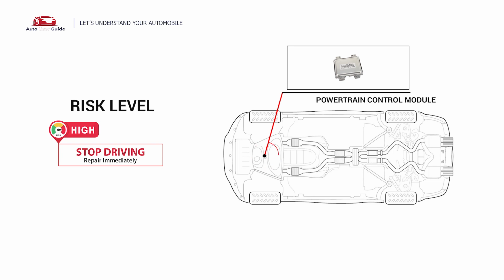What is P261C : Engine Error Code Causes Explained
Are you getting the P261C Engine Error Code on your OBD2 scanner? Don’t worry — this video breaks down exactly what it means, what causes it, and how you can fix it step-by-step!

📘 In this video, you’ll learn:

✅ What P261C Means:
The P261C code stands for Coolant Pump “B” Control Circuit Low.
This means your vehicle’s Engine Control Module (ECM) has detected low voltage or poor performance in the secondary (B) electric coolant pump circuit, which helps manage engine and turbo cooling — especially in modern hybrid or turbocharged engines.

✅ Common Causes of P261C:

Faulty Coolant Pump “B” (electric water pump)
Corroded or damaged electrical connectors
Short to ground or open circuit in the wiring harness
Low coolant level or air trapped in the cooling system
Failed coolant pump relay or fuse
Defective Engine Control Module (ECM) (rare)

✅ Symptoms of P261C:

Engine overheating or coolant temperature warning
Reduced cooling efficiency at idle or low speeds
Engine fan running constantly
Possible reduced turbo performance (on turbocharged engines)

✅ How to Diagnose P261C:

Check coolant level and top up if necessary.
Inspect coolant pump connectors and wiring for damage or corrosion.
Use a multimeter to test voltage at the coolant pump connector.
Test pump resistance — if out of spec, replace it.
Check fuse and relay for continuity.
Use a scan tool to activate the pump and verify operation.

✅ How to Fix P261C:

Replace the faulty coolant pump “B” if not operating correctly.
Repair or replace damaged wiring or corroded connectors.
Replace blown fuse or defective relay.
Refill and bleed the cooling system to remove air pockets.
In rare cases, reprogram or replace the ECM.

🎯 Perfect For:
DIYers, technicians, and car owners who want to understand and fix the P261C Coolant Pump Control Circuit Low code without guesswork.

👉 By the end of this video, you’ll know exactly what the P261C code means, why it appears, and how to fix it correctly.

💬 Comment your vehicle make, model, and year below